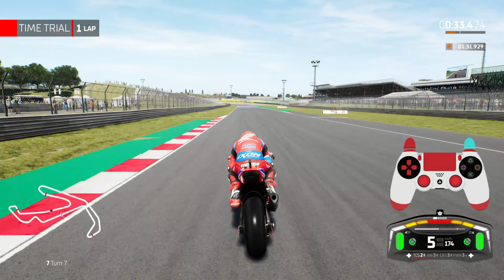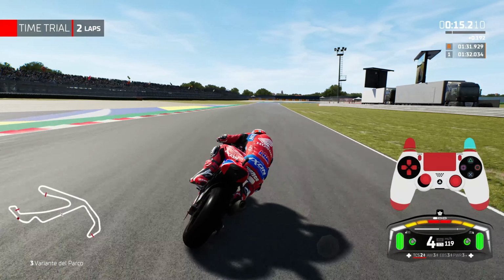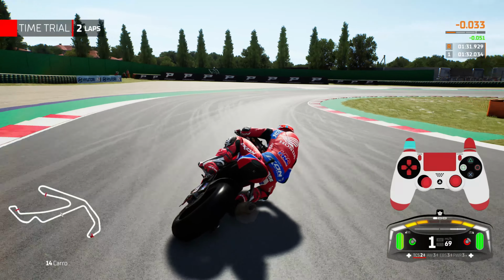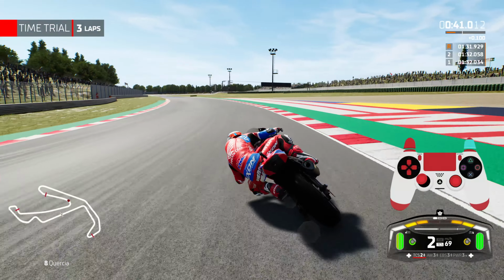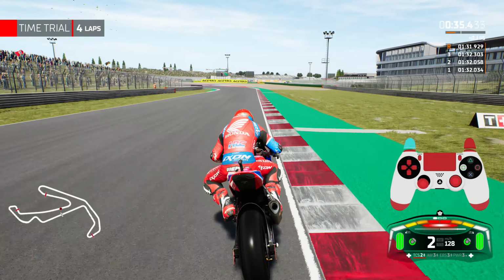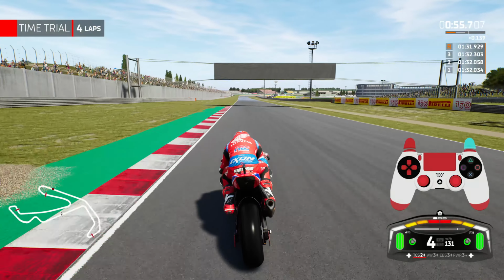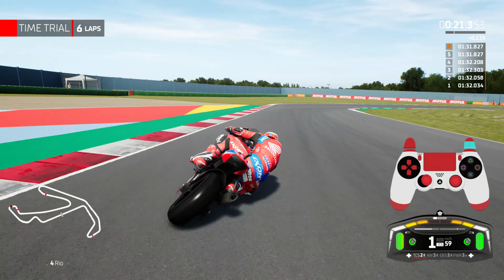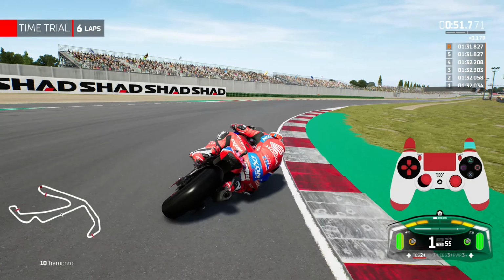SBK 22 - Misano Guide - Helpful Tips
Today I'm going to be giving you my track guide for Misano in SBK 22

DrAce461.redbubble.com